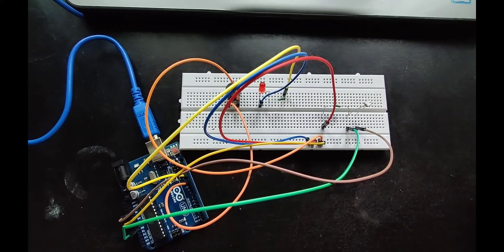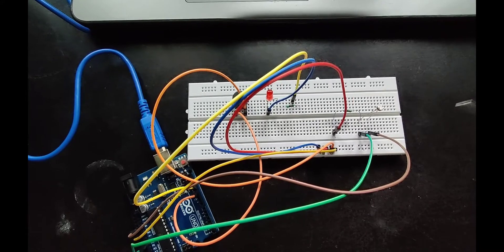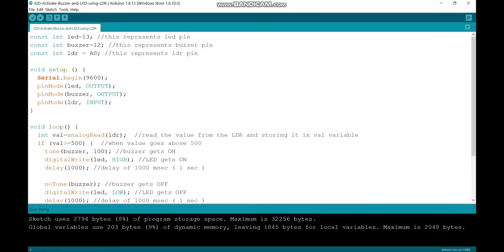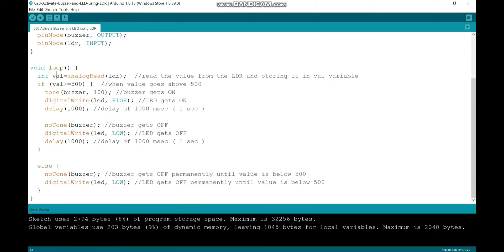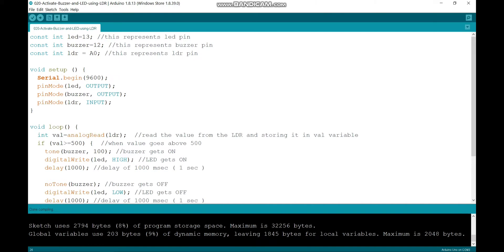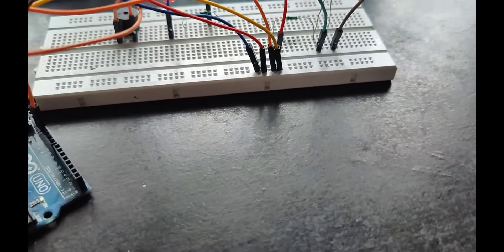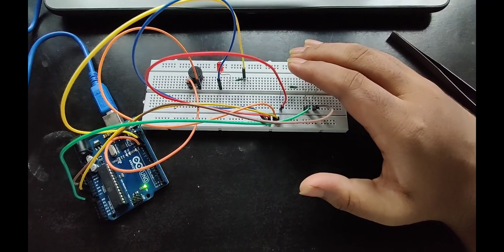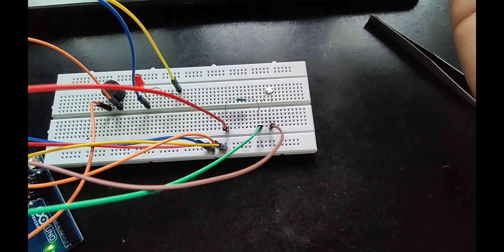Smart Lighting System - Arduino - Controlling an LED & Buzzer using LDR Sensor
This video shows you a prototype of Project - "Smart Lighting System using Arduino" in which we control the light(s) of a room depending on the LDR value(Intensity of light) and also, we control a buzzer as a small alarm. When the value of LDR is below the threshold value then the light(LED) is OFF and so, is the Buzzer but when the LDR value goes above the threshold value then the Light(LED) turns ON and Buzzer beeps.

The project is very easy and you can also learn how to interface an LED & a Buzzer with Arduino from this project.

Project By - Abhishek Goud

2.Arduino UNO
3.LDR Sensors
4.Jumper Wires

Timestamps:-
0:00 Components
0:20 LDR working explanation
0:34 Working explanation
1:28 Code explanation
3:42 Connections explanation
4:50 Output